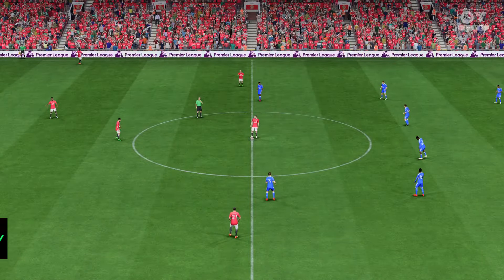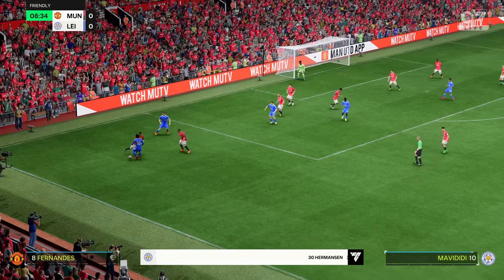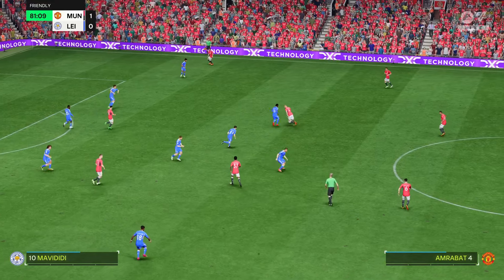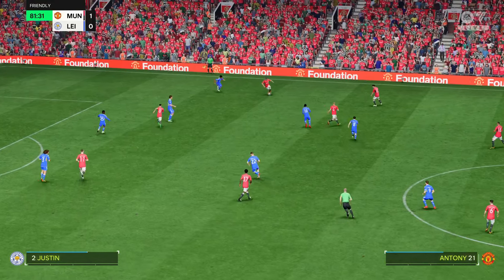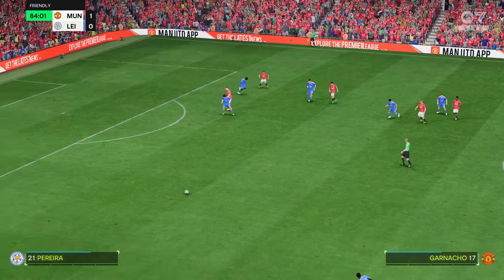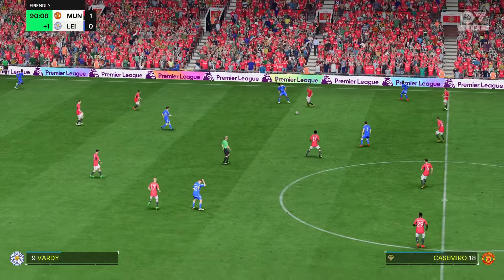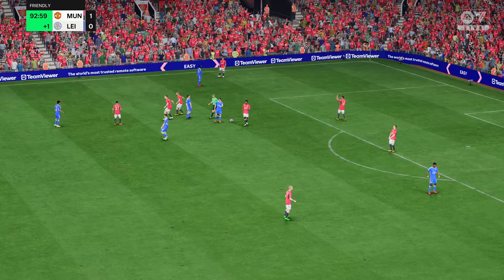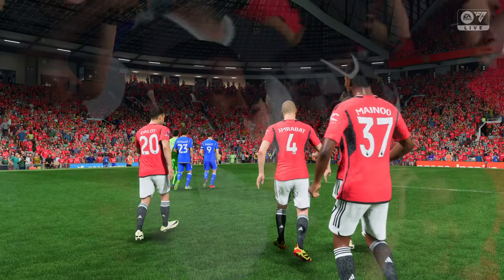FC 24 | Manchester United vs Leicester City - Premier League 24/25 - PS5™ Full Gameplay